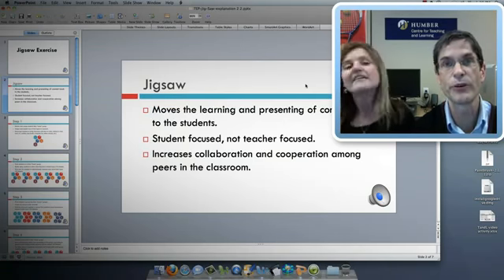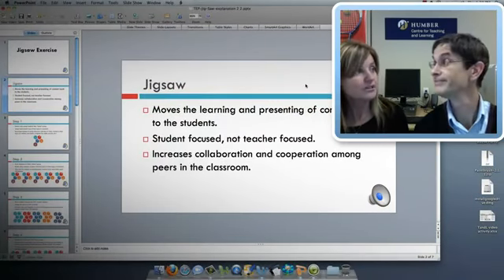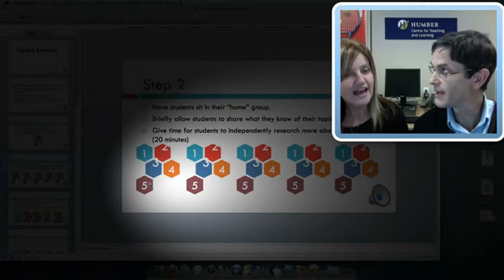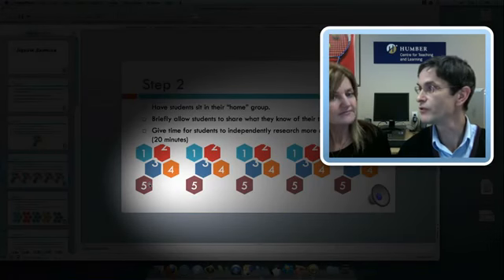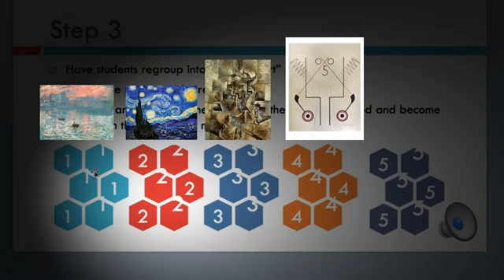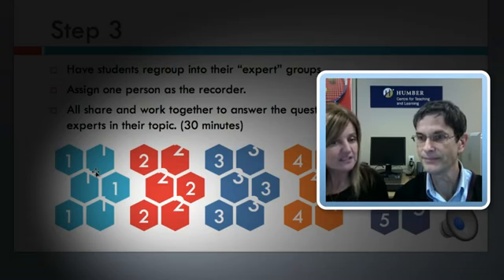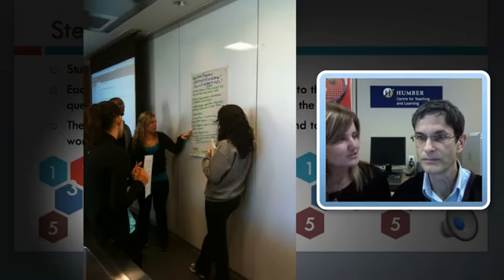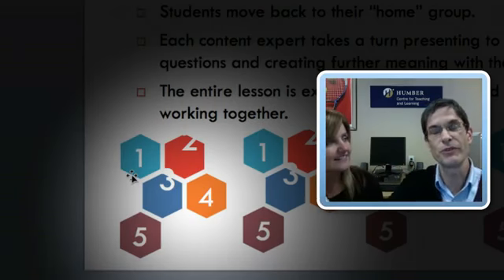The Jigsaw Classroom Exercise YouTube